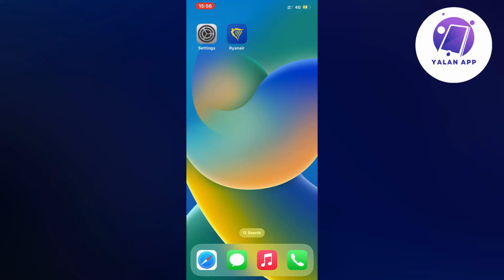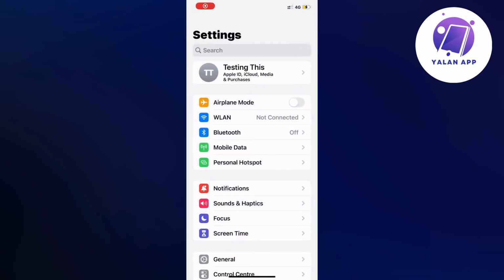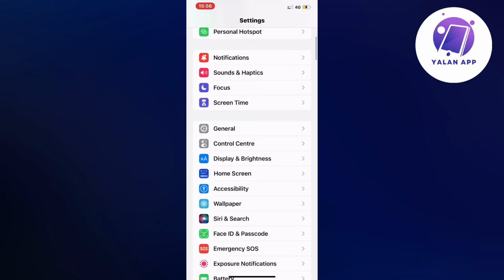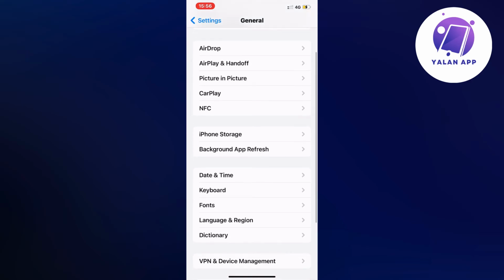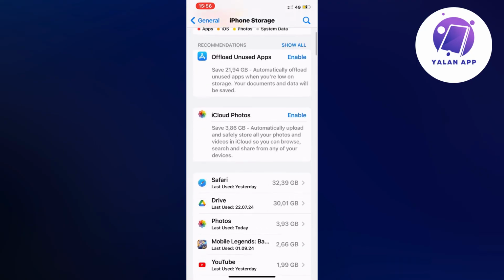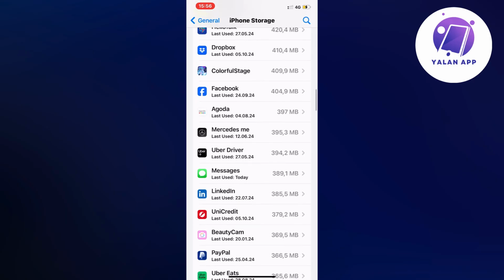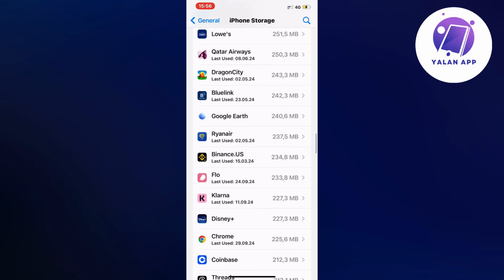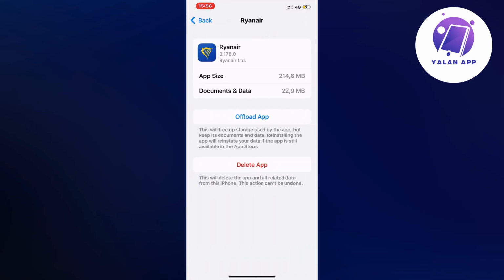How To Fix Ryanair App Not Scanning Passport (2025)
If you want to be able to fix the ryanair app not scanning your passport properly, then this video will be perfect for you!